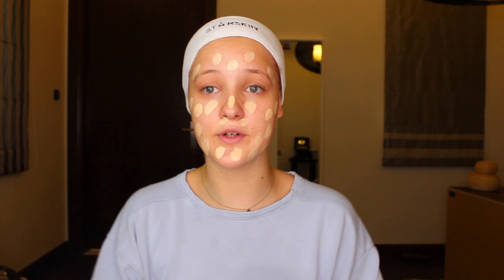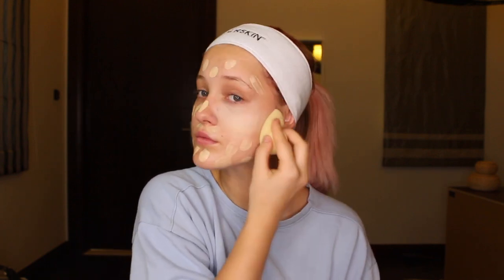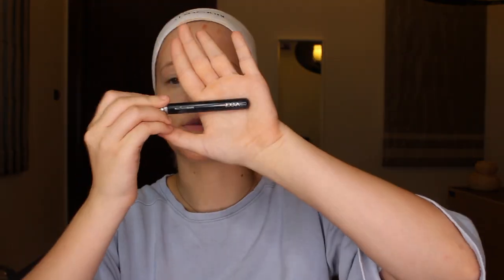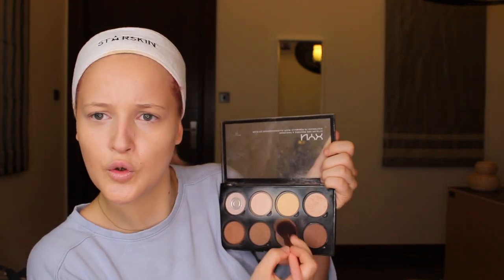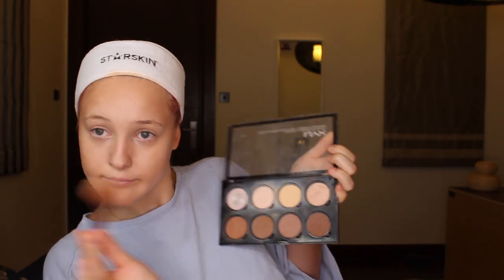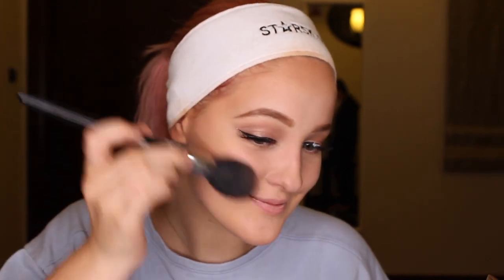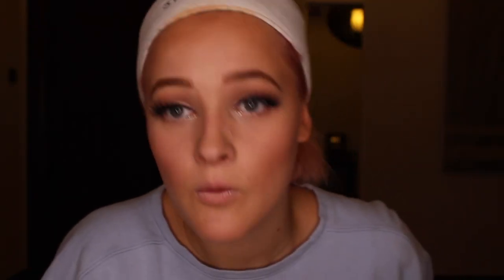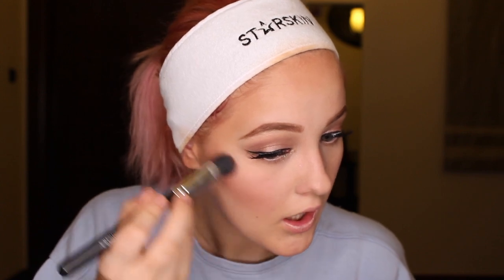MY 18TH BIRTHDAY GLAM♡